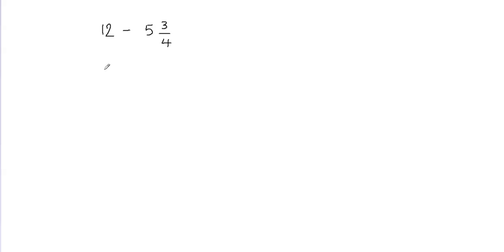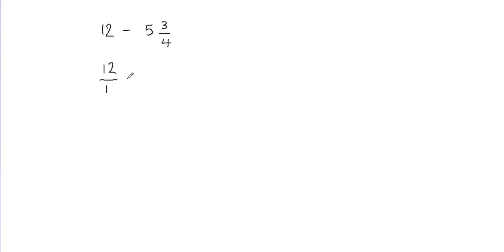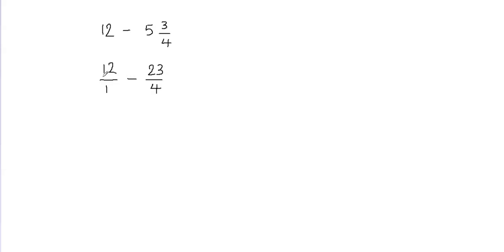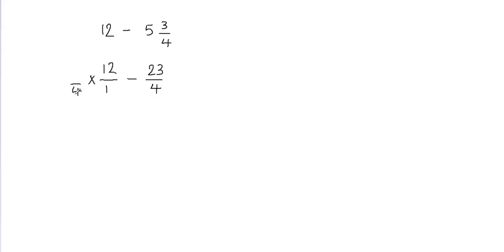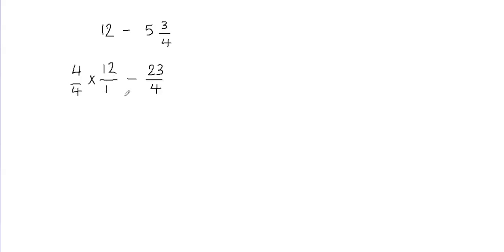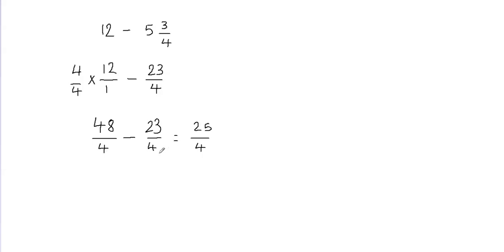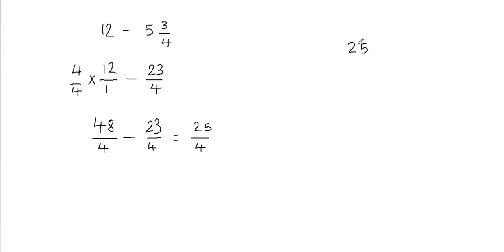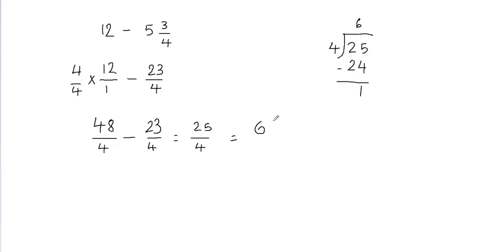How to subtract mixed fraction from a whole number | Subtracting mixed number from a whole number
This video teaches how to subtract mixed fraction from a whole number. This is the easy and step by step explanation of subtracting mixed number from a whole number.